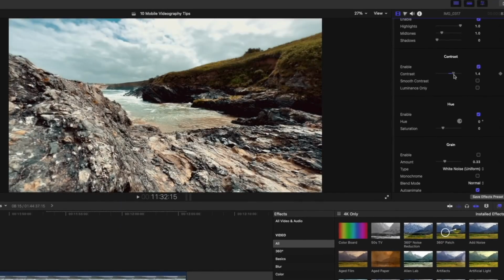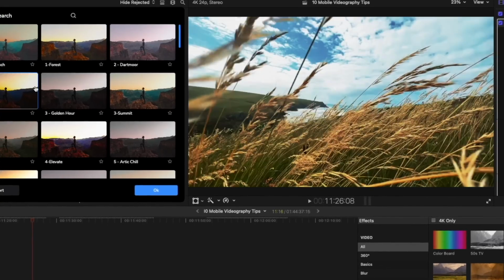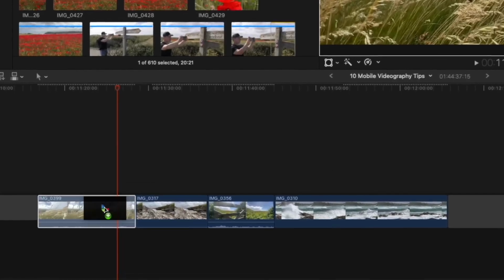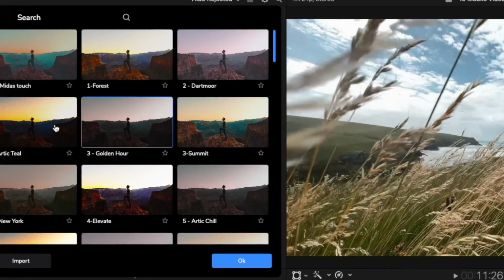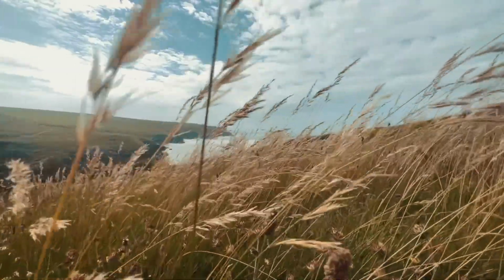My 5-Minute Color Grading Hack for Busy Filmmakers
Color grading is a vital step in filmmaking, helping to set the tone, mood, and overall visual style of a project. However, for busy filmmakers working under tight deadlines, spending hours perfecting the grade can be impractical. That’s why I’ve developed a quick 5-minute color grading hack that can save you time without sacrificing quality. Here’s how to efficiently color grade your footage in just a few steps.

Step 1: Use LUTs as a Base
LUTs (Look-Up Tables) are pre-configured color profiles that can instantly transform the look of your footage. Many filmmakers avoid using LUTs because they fear losing creative control, but they’re a fantastic time-saver when used as a foundation. Find a LUT that matches the mood or tone of your film and apply it as a starting point. There are free and paid LUTs available for various styles—cinematic, vintage, or high-contrast looks. This step can instantly give your footage a polished feel.

Tip: Keep a library of go-to LUTs that you know will work well with your preferred style. This way, you won't waste time browsing through tons of options.

Step 2: Balance Exposure and White Balance
Before getting into fine-tuning, ensure that your exposure and white balance are properly set. Start by adjusting the exposure to ensure your highlights aren’t blown out, and your shadows aren’t too crushed. Then, tweak the white balance to ensure your colors are accurate.

Most editing software like Adobe Premiere Pro, Final Cut Pro, and DaVinci Resolve have intuitive sliders to adjust both exposure and white balance. It should only take a minute or two to get these elements balanced.

Step 3: Fine-Tune the Contrast and Saturation
Once the base look is set with the LUT and your exposure is balanced, it’s time to make quick adjustments to contrast and saturation. Increasing the contrast can add depth to your image, while subtle adjustments to saturation can make colors pop without looking over-processed. This is where you can make your footage feel more dynamic with just a few simple tweaks.

Tip: Be cautious with oversaturating skin tones. If skin starts to look unnatural, dial back the saturation a little.

Step 4: Quick Color Adjustment
The final step is to add a touch of color correction. Use the color wheels in your editing software to slightly adjust the shadows, midtones, and highlights. For instance, adding a slight teal to the shadows and a touch of orange to the midtones can create the popular "teal and orange" cinematic look. Keep your adjustments subtle; small changes can go a long way in color grading.

Tip: If you’re really pressed for time, many editing programs offer automatic color correction tools that analyze the footage and apply basic color adjustments. These tools aren’t perfect but can serve as a decent starting point.

Step 5: Save and Reuse Your PreseT
Once you’ve created a look you love, save it as a preset! This way, you won’t have to repeat the process on future projects. Most video editing software allows you to save your color grading settings as a preset, which can be applied to future clips with just one click.

Conclusion
With this 5-minute hack, you can streamline your color grading process and still achieve high-quality results. While in-depth grading can elevate your work even further, these quick steps allow you to enhance your footage without spending hours in post-production. This hack is perfect for filmmakers juggling multiple projects or needing to quickly deliver content on a deadline.

Now, go ahead and apply this method to your next project to save time without compromising on quality!